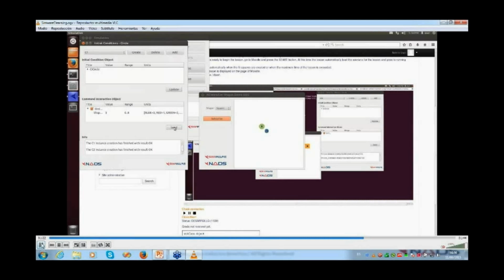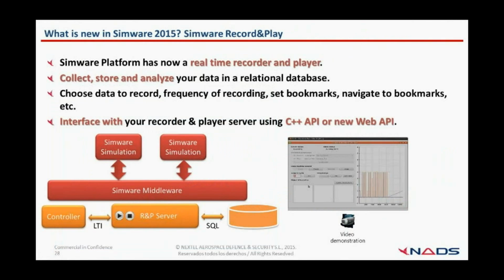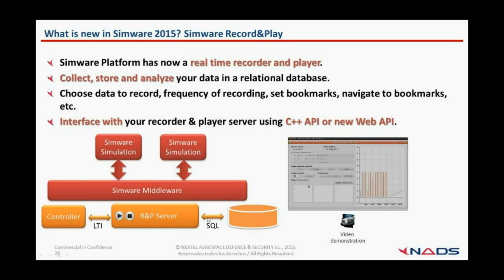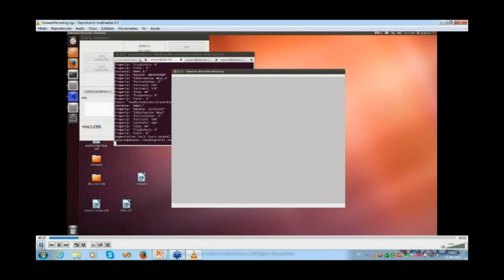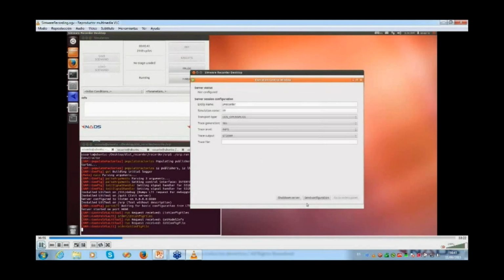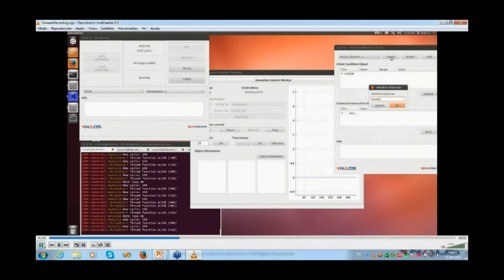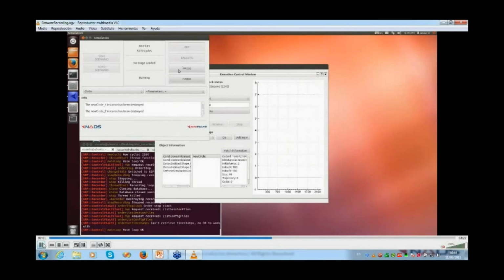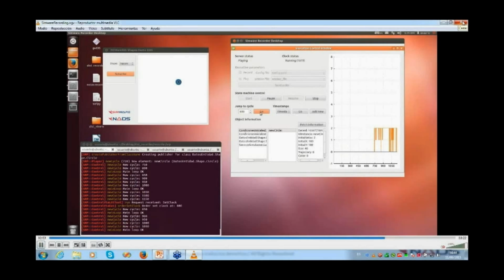Recording & Replaying simulation Exercises with Simware R&P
Introduction to new Record&Play extension of Simware